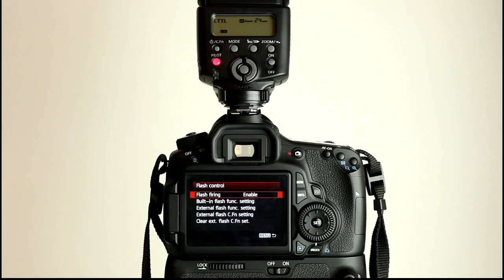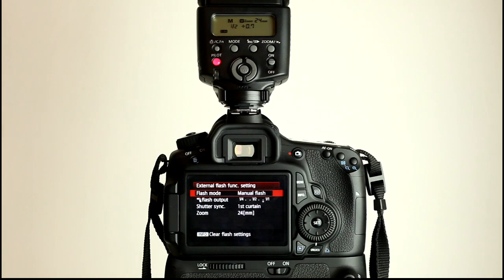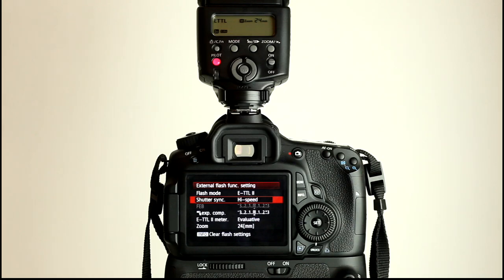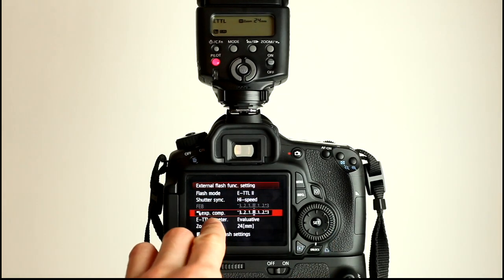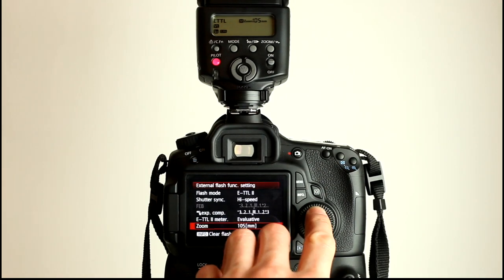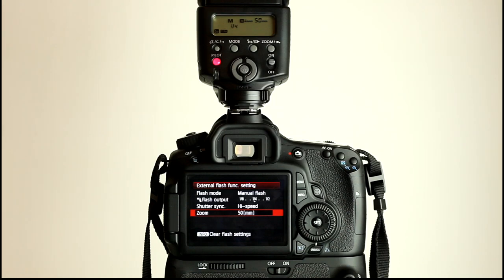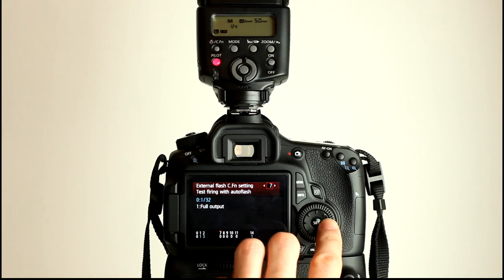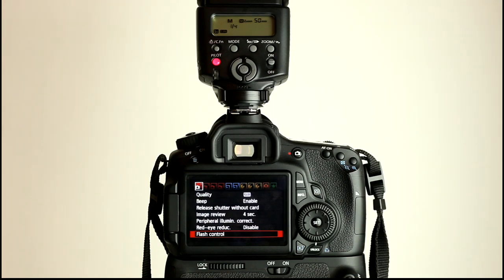Canon EOS 60D Tutorial Video 3 Part 2 - Flash Menu - External Speedlite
In Video 3 part 2 we take a look at the Flash Control menu on Shooting menu Tab 1 - To cover the External Speedlite options and custom functions.

[ For Photographers ]